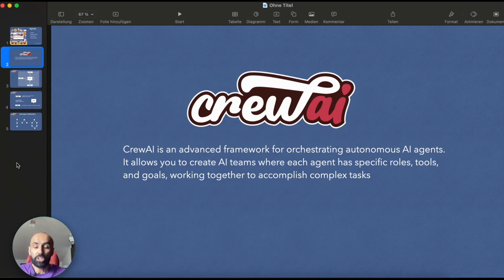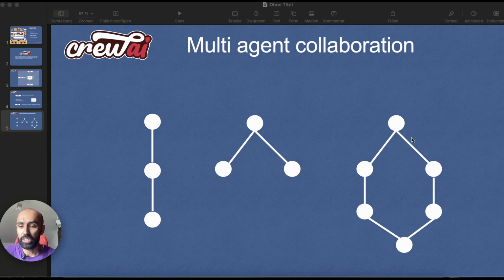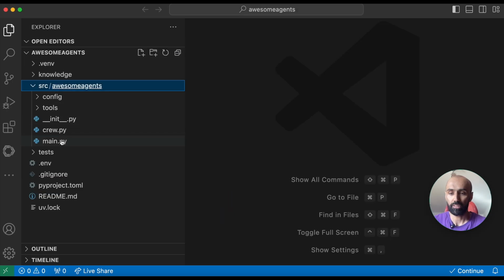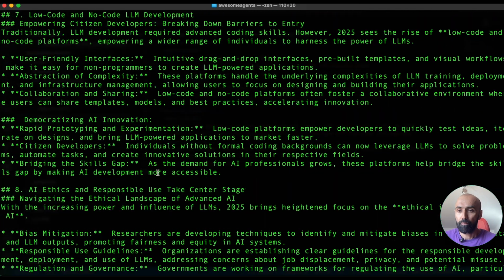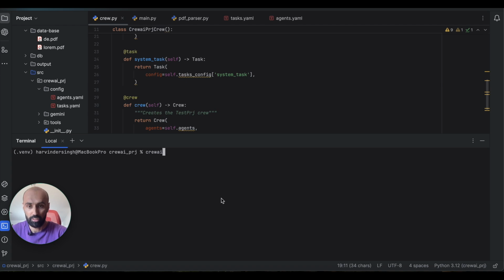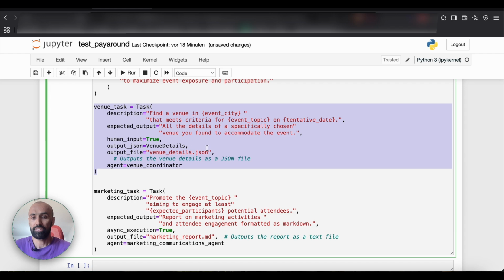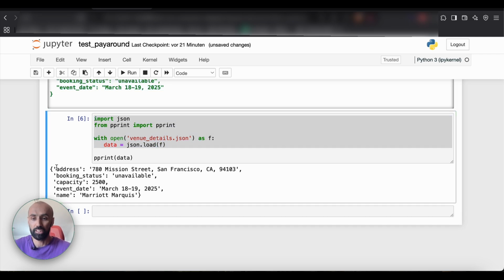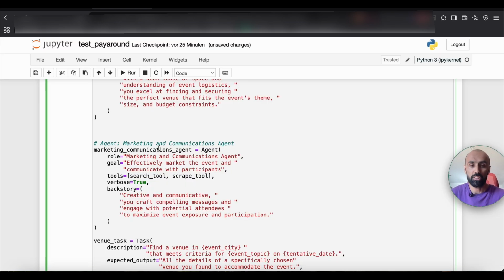Getting Started with CrewAI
CrewAI is an advanced framework for orchestrating autonomous AI agents. It allows you to create teams of AI agents, where each agent has specific roles, tools, and goals. These agents work together collaboratively to accomplish complex tasks.

Key features of CrewAI include:

Crew: The top-level organization that manages AI agent teams, oversees workflows, ensures collaboration, and delivers outcomes.

AI Agents: Specialized team members with specific roles (e.g., researcher, writer) that can use designated tools, delegate tasks, and make autonomous decisions.

Process: A workflow management system that defines collaboration patterns, controls task assignments, manages interactions, and ensures efficient execution.

Tasks: Individual assignments with clear objectives, using specific tools, that feed into the larger process and produce actionable results.

CrewAI is designed to function like a company with different departments working together under leadership to achieve business goals.

** Topic Covered: **
0:00 - Agenda
0:17 - CrewAI Intro
0:36 - Task & Agent Intro
2:10 - Multi agent Intro
2:50 - Memory Intro
3:34 - Installation
5:44 - Default example
8:20 - PDF Example
11:07 - Advanced Example
16:00 - Wrap up